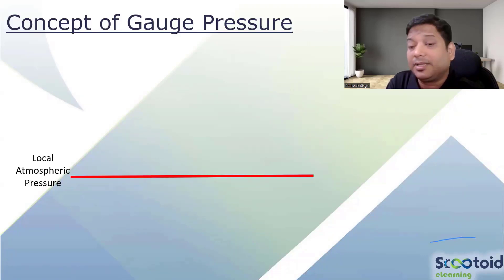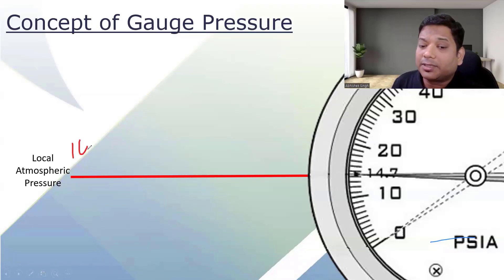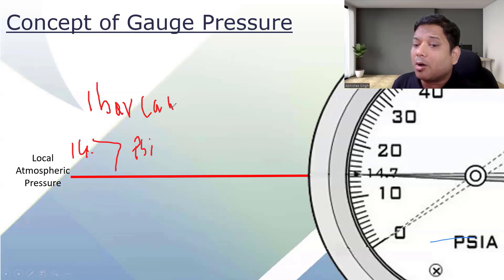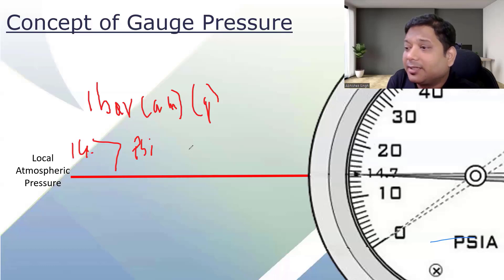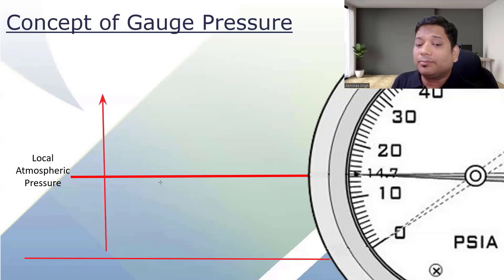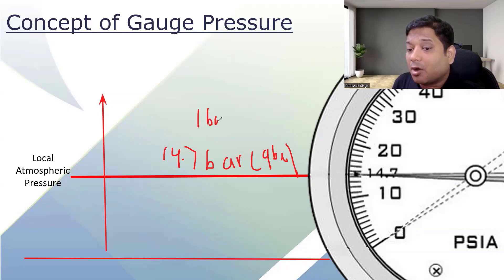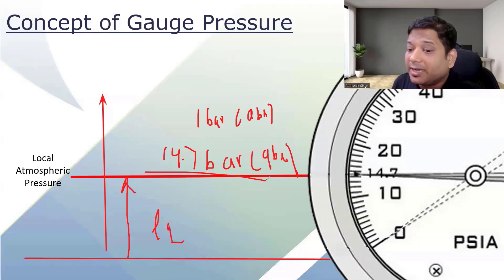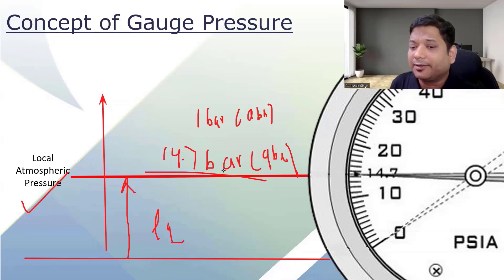Concept of Gauge Pressure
We provide very in-depth training in very simplified manner on ASME SEC VIII Div 1 & Div 2, TEMA Standards, API 650 , PVElite Training

Contact on:
WhatsApp No